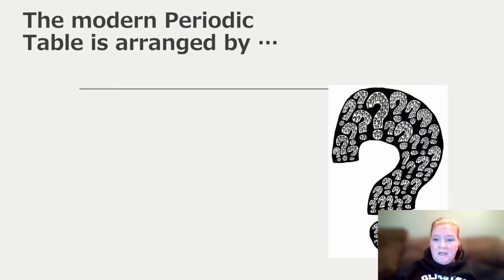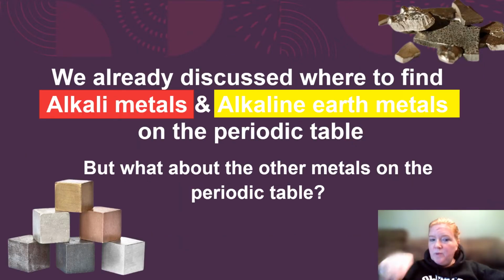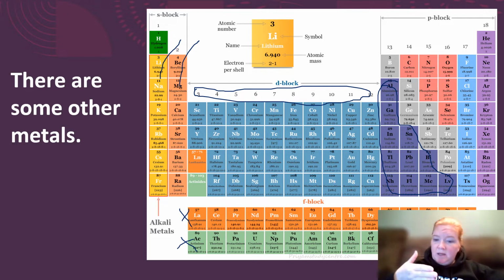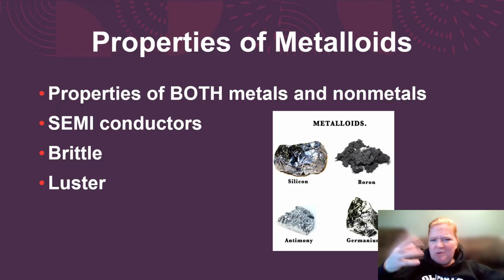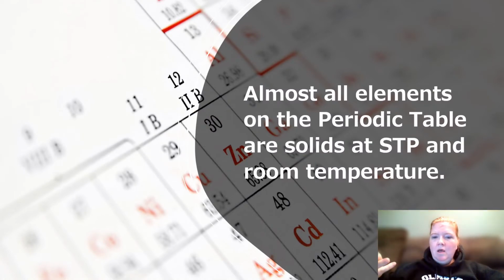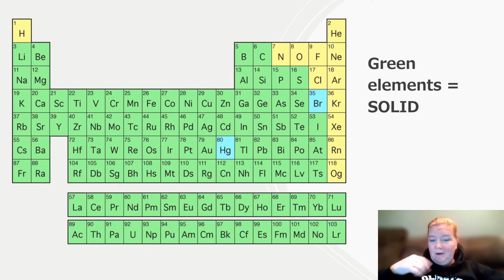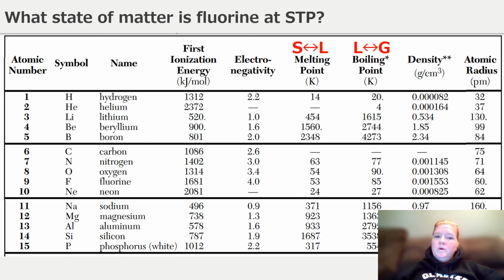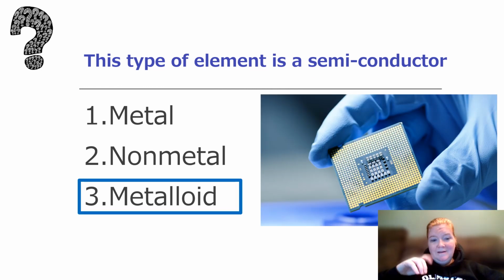The Periodic Table: Part 2 (metals, nonmetals, metalloids, states of matter on Periodic Table)